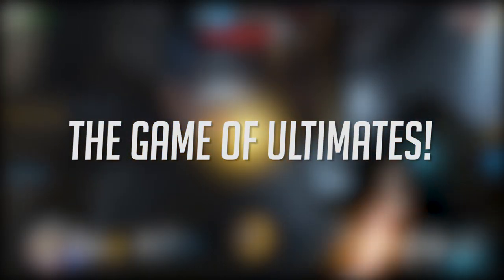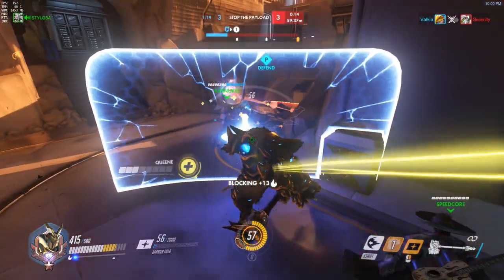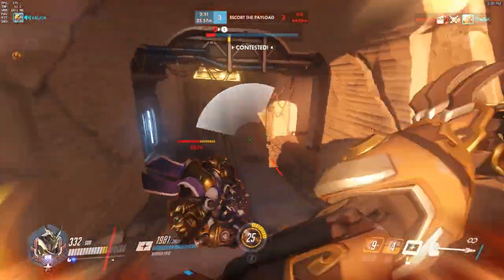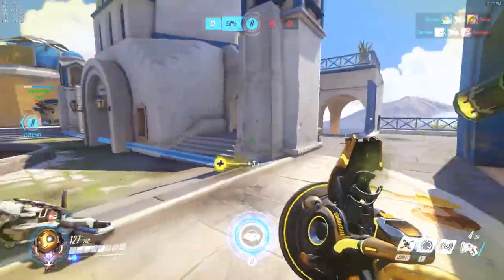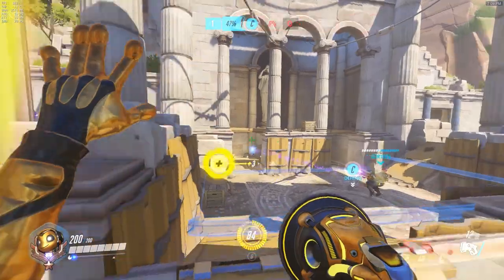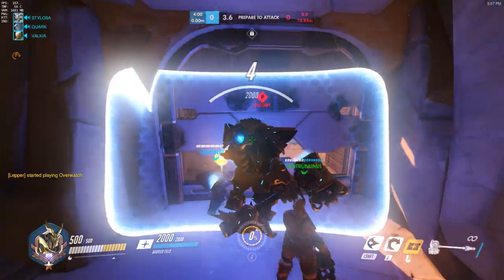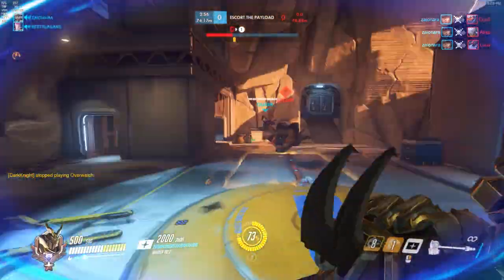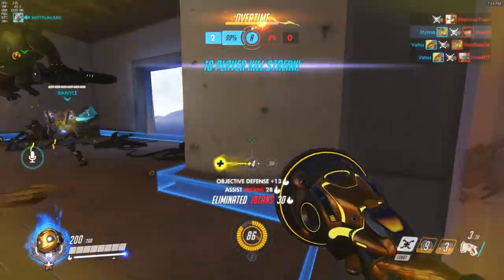Overwatch Guide - An Introduction To Ultimate Use!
Overwatch is a game about effective ultimate ability use. Track enemy ultimates. Look to combine ultimates.  Don't blow support ultimates at the same time! Communicate ultimate percent to team mates and look to combo. Ultimates win and lose games!

System Specs

Intel i7 6900K overclocked @ 4.6Ghz
Water Loop Coolant: Mayhem Aurora Blue
Additional Static Pressure Fan: Corsair SP120 LED Blue High Static Pressure 120mm Fan
Static Pressure Fans: Corsair SP120 LED Blue High Static Pressure 120mm Fan - Twin Pack
32GB Corsair 3000mhz Vengeance LPX DDR4 (4x8GB)
2 x NVIDIA® GeForce® GTX 1080 Strix 8GB
Asus ROG STRIX Intel X99 RGB LED GAMING ATX Motherboard
Intel® 400GB 750 PCIe SSD
4TB S-ATAIII 6.0Gb/s
4TB S-ATAIII 6.0Gb/s
Blue Camo Vinyl
Corsair Carbide 600C Windowed
Case Fans: Corsair AF120 LED Blue Quiet Edition High Airflow 120mm Fan - Twin Pack
Additional Case Fan: Corsair AF120 LED Blue Quiet Edition High Airflow 120mm Fan
Braided Cables: PSU Braided Extension Cable set Black
PSU: 850W Corsair RMX Fully Modular